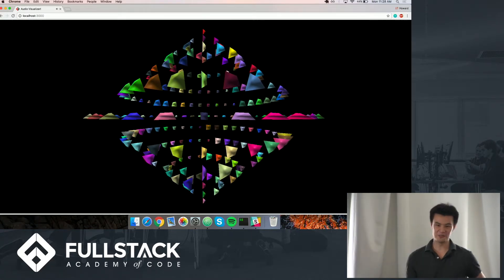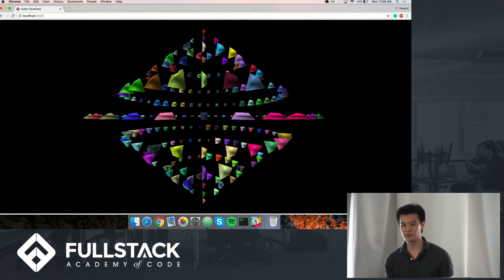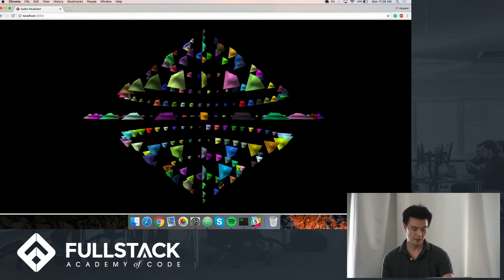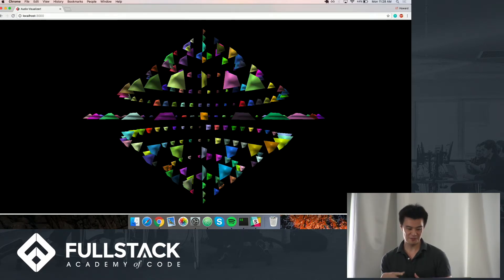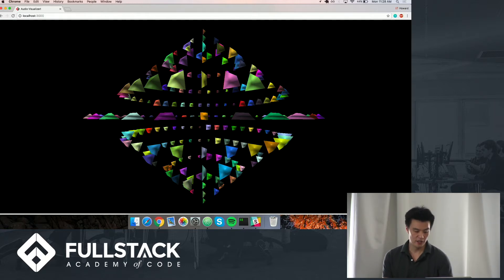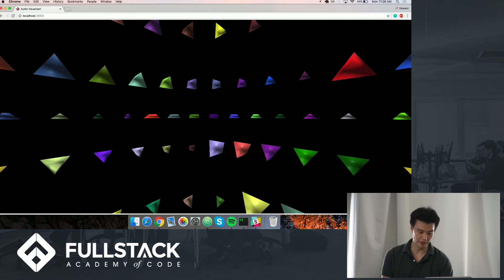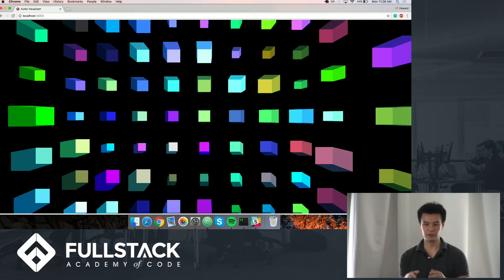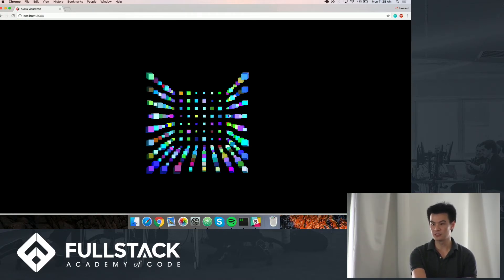Stackathon Presentation: Audio Visualization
Remember the days of Windows Media Player when there was a 2D object that animated based on the music playing? Howard Jian showcases his 3D audio visualizer using 2 JavaScript libraries: Web Audio API and Three.js.